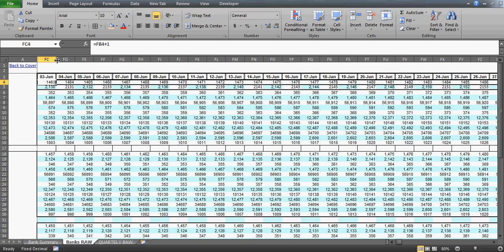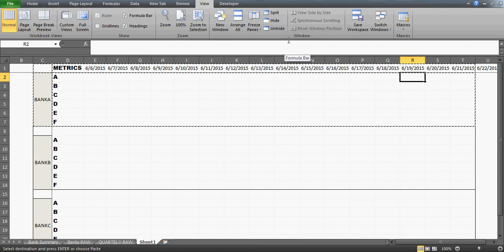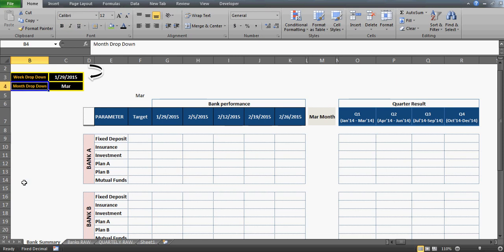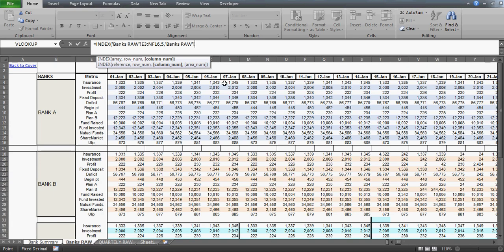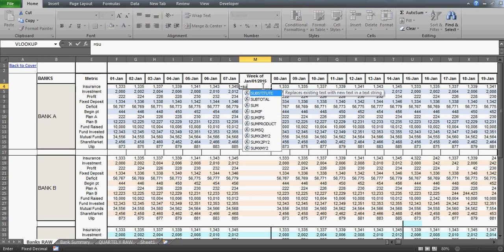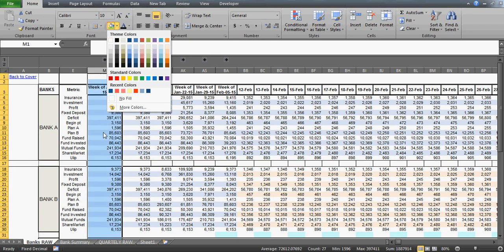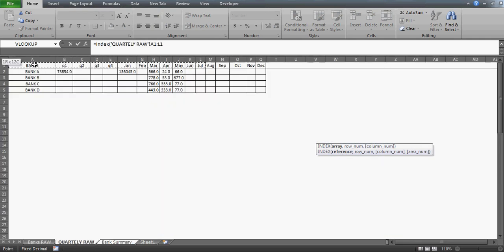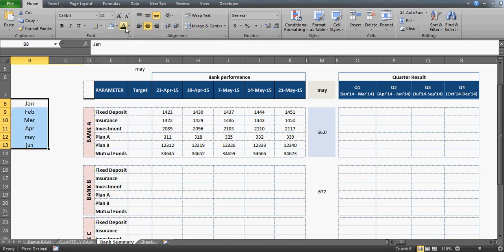Learn Excel - Video 87 - Art of Making Dashboard Series 3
Watch the complete series on Dashboards. In this video you will learn how to organize data and prepare a summary sheet using Index and Match and Drop Down